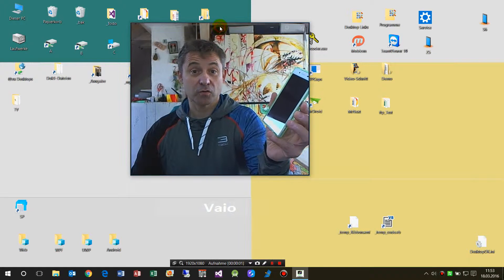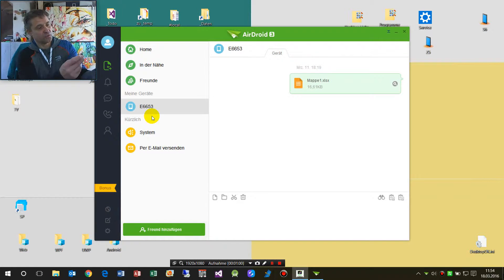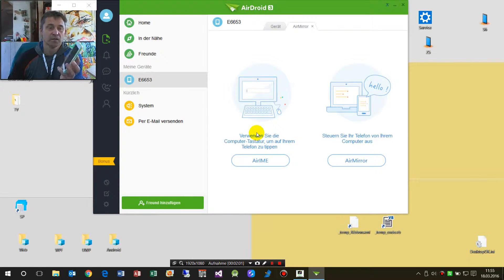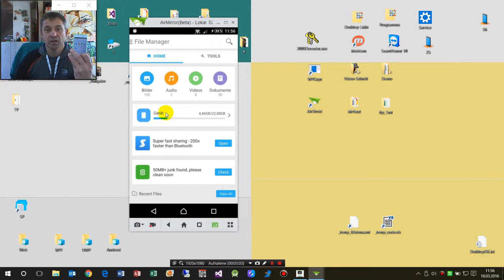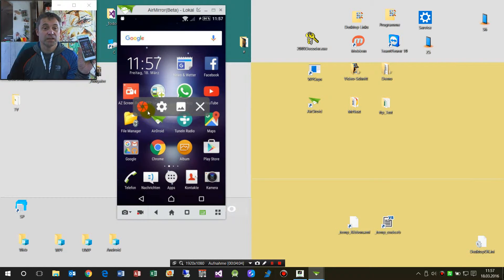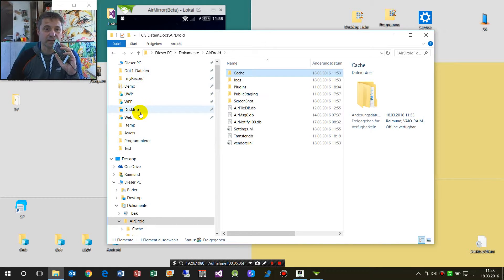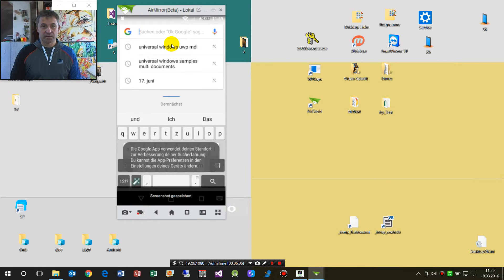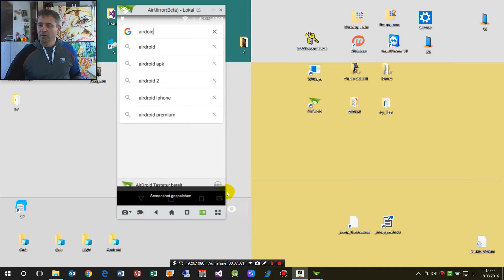TOP: AirDroid Connect PC with Smartphone, Remote App vs SideSync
Install Remote App AirDroid on Smartphone and the PC Version from Internet